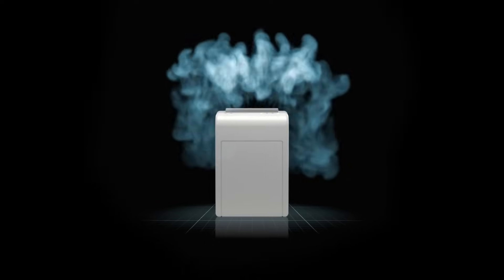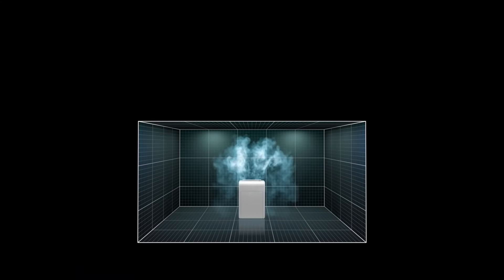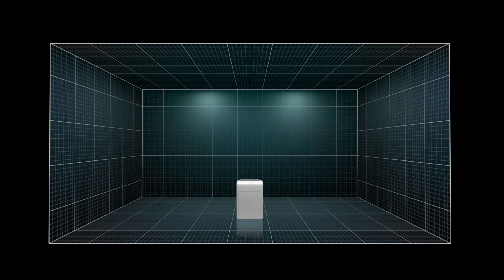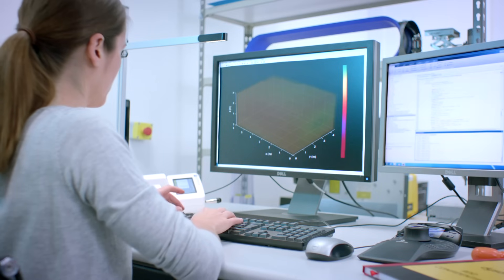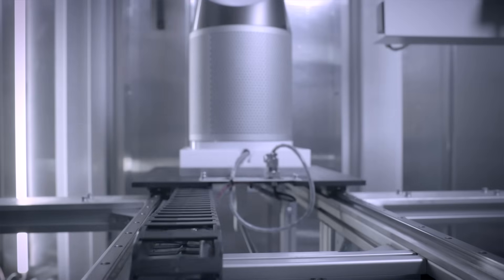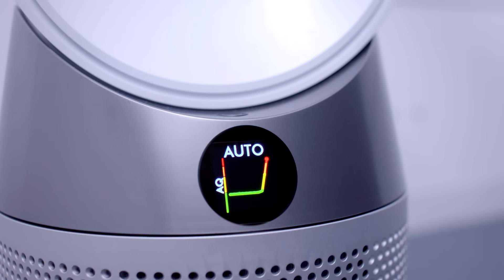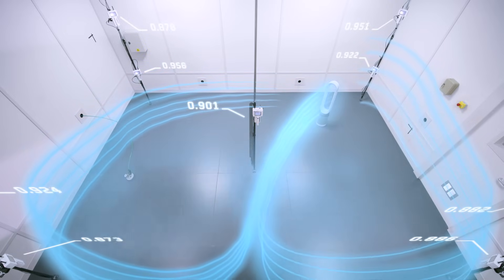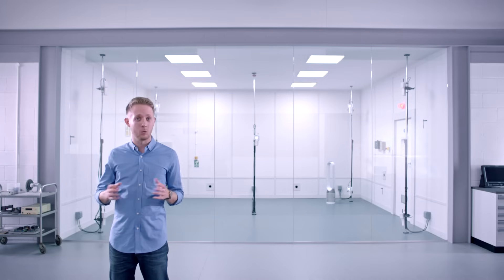How our engineers test the Dyson Pure Cool™ purifying fan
Other air purifiers are only designed to pass a chamber test. We don't think that is good enough.

Some manufacturers of conventional air purifiers gauge their performance using a laboratory test method called ‘Clean Air Delivery Rate’.

It is conducted in a compact chamber, with an added fan to circulate the air – and only one sensor to measure air quality.

Dyson air purifiers go further - Dyson air purifiers are designed to work in real homes. So we’ve developed the POLAR test, based on a large living room size, with no added fan.

Nine different sensors collect air quality data throughout the room, so we can make sure it purifies every corner. This is why we want to make it an industry-standard test.

Dyson Air Multiplier™ technology projects purified air to every corner of the room. So you know that wherever you are in the room, the air around you is purified.